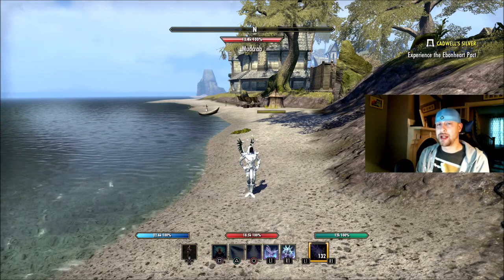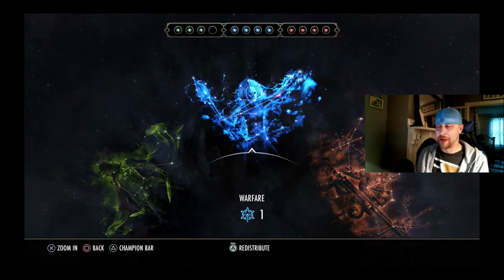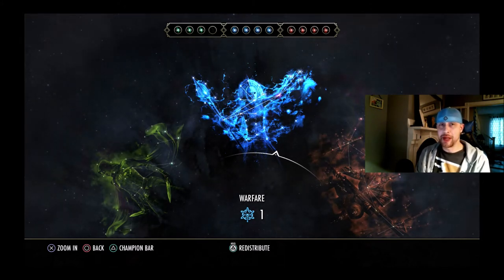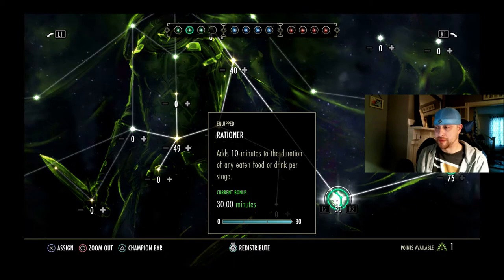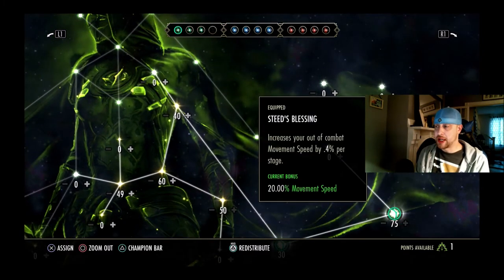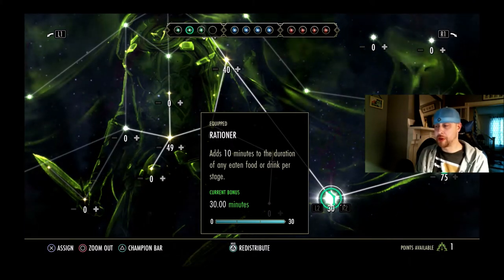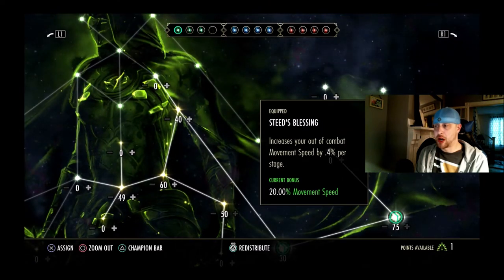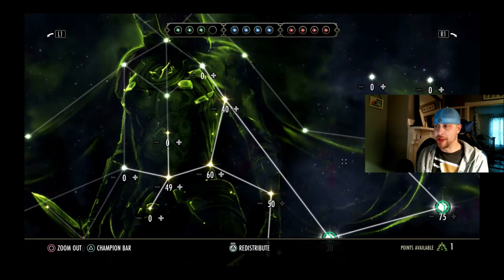Does The Green CP Tree To Change? | The Elder Scrolls Online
Does the green cp tree need to change? Many in the community would like to see some changes happen.